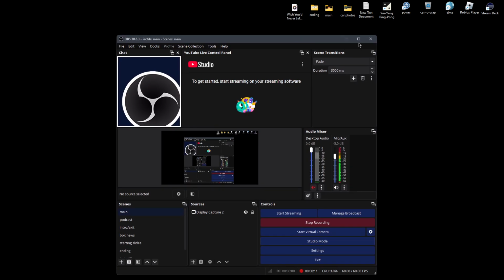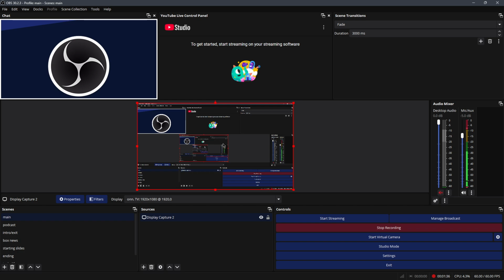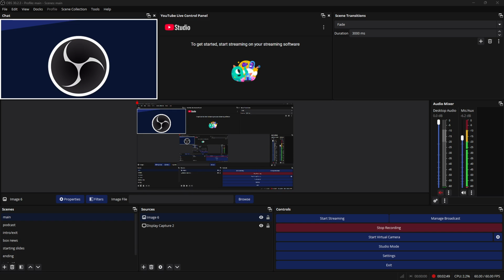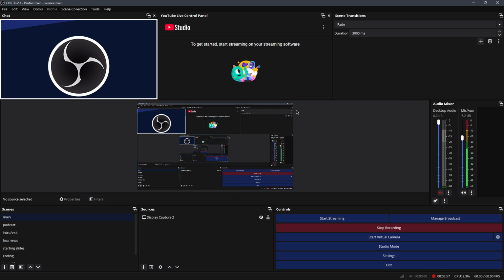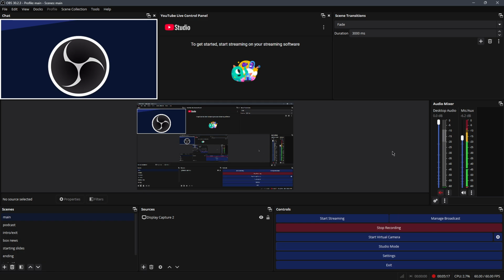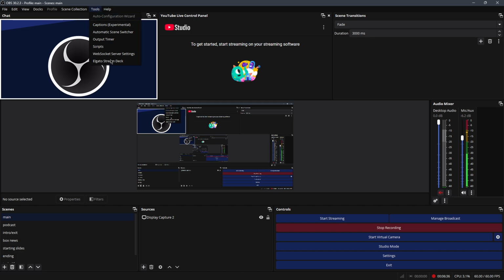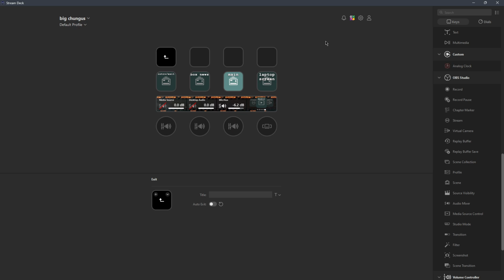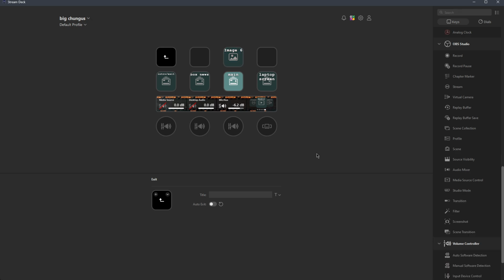OBS Studio overview and simple tutorial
a general overview of OBS Studio and a few tutorials along the way.